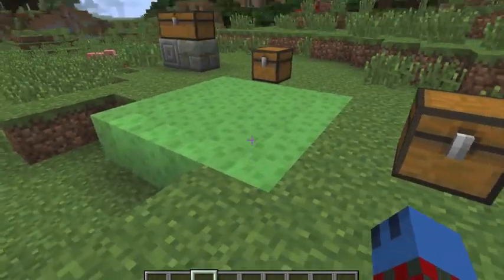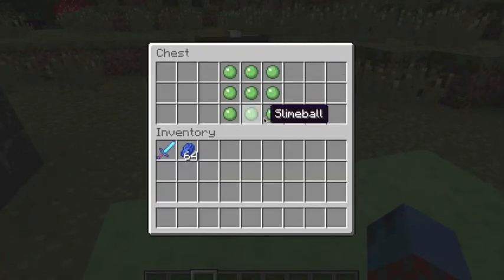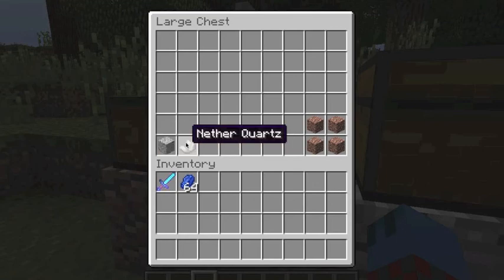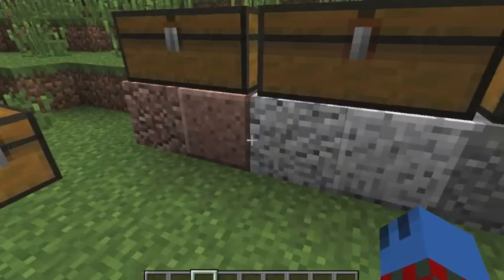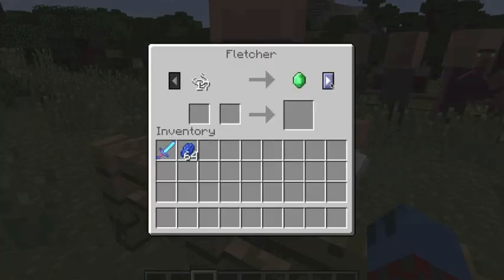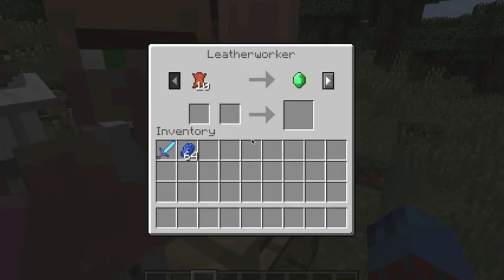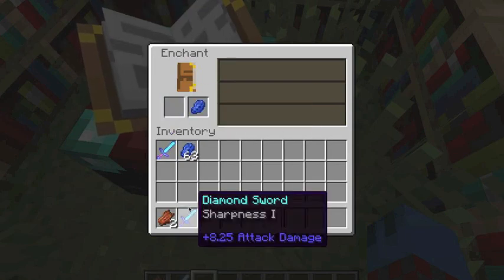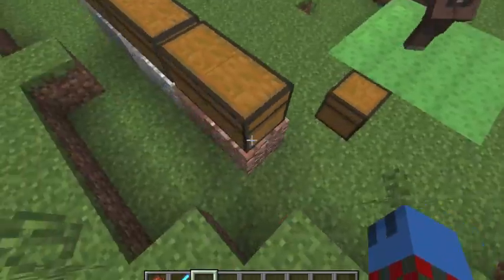Minecraft 14w03b - 1.8 Snapshot Adventure!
This is a preview of the features that are going to come in the next major minecraft update

The new features are

3 new stone types!
Major Enchanting & Repairing changes!
Mossy stone bricks recipe!
Updated Villager trading!
Doors stack!
Slime blocks!
Lots of other tweaks, changes, bug fixes and secret features!